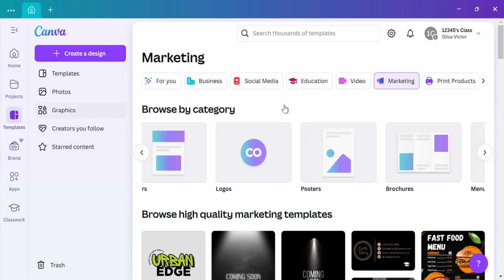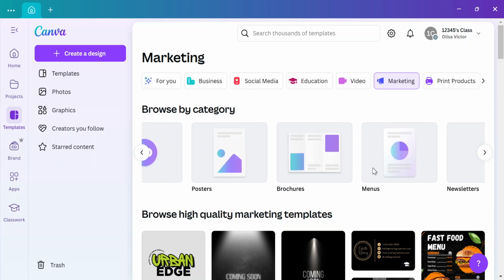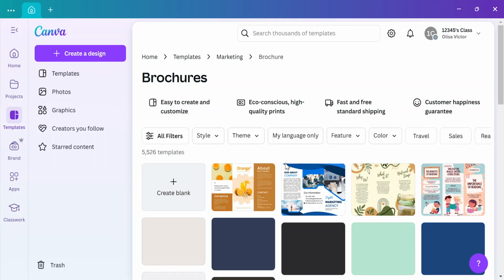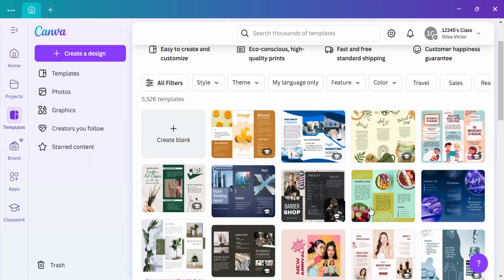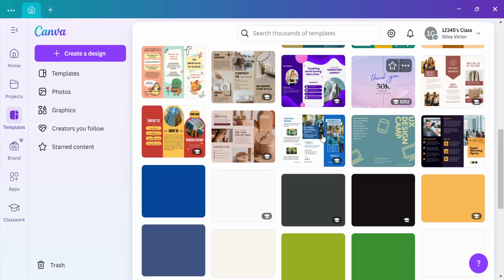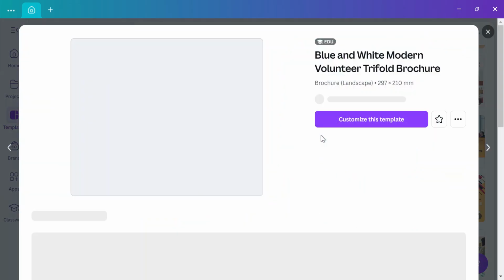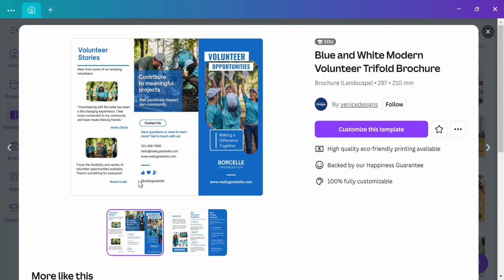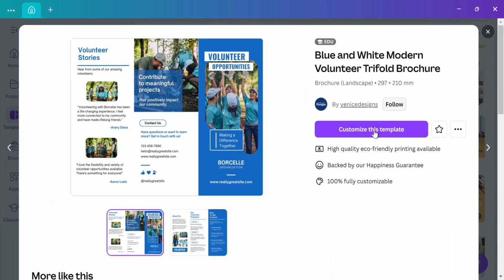How to Use Canva to Create Professional Brochures (Best Method)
In this video, I’ll show you exactly how to create brochure with canvs step by step so you can get results quickly and without confusion.

I’ll walk you through how to use canva to make brochure , why it matters, and the best way to approach it so you can successfully learn how to make brochures right away.

If you’ve been wondering how to use canva for brochures, this guide will make it clear and easy to follow.